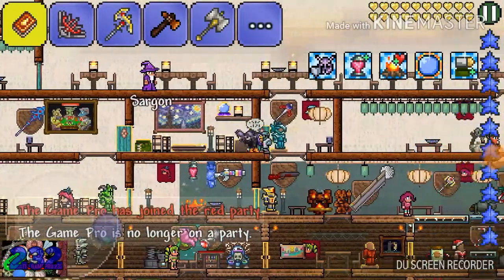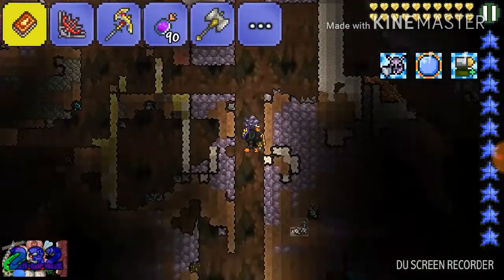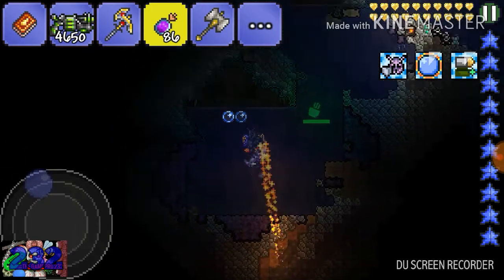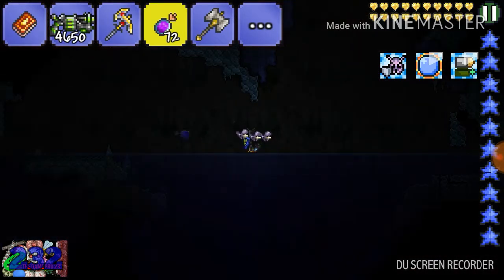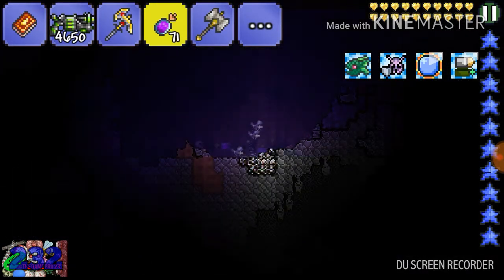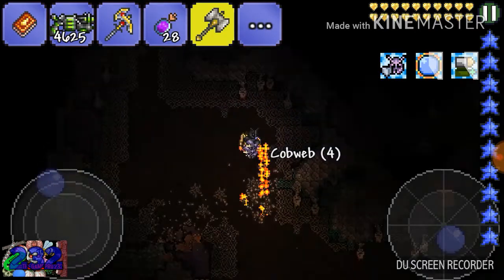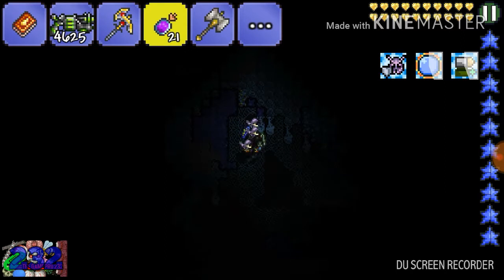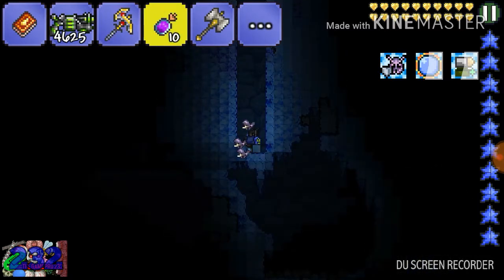Easy way to get CURSED FLAME(not to be confused with the enchanted book)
This is a tutorial on how to get cursed flames    indirectly through spreading corruption with unholy water.  There will be a follow up video on fighting in it in a few days after it spreads more.